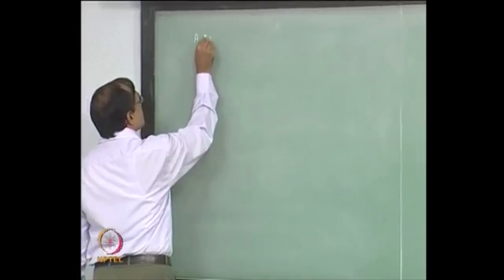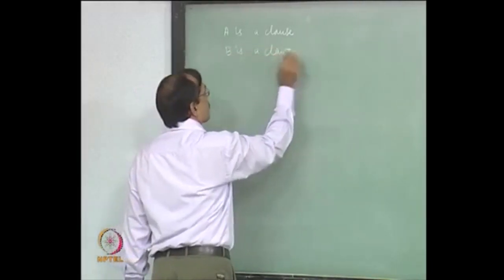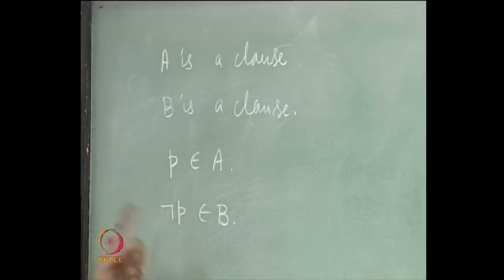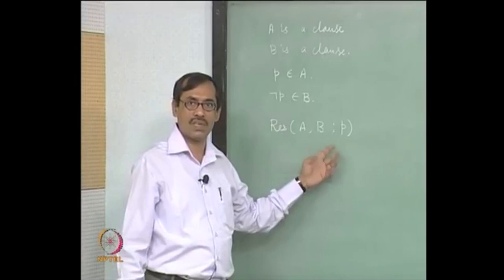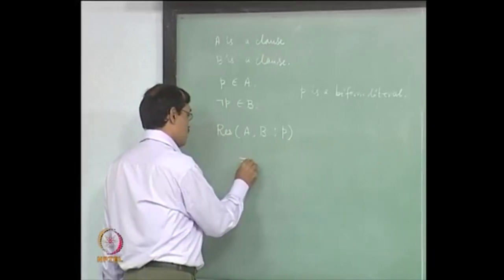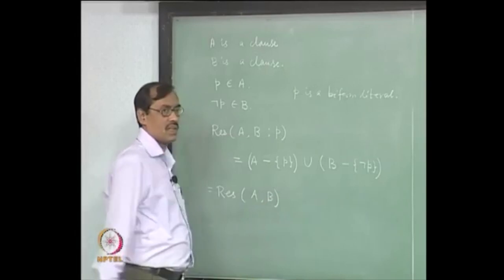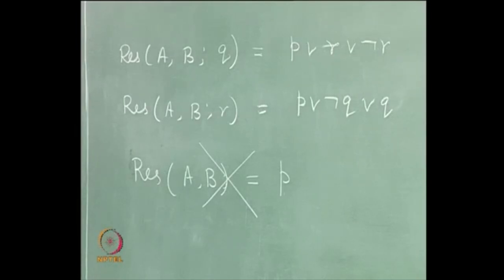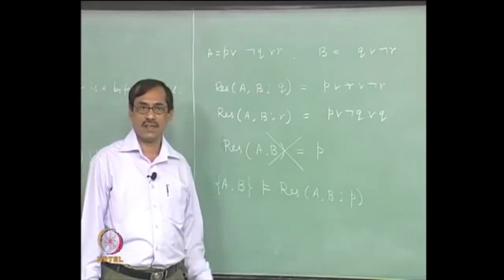Resolution swayamprabha CH38SP